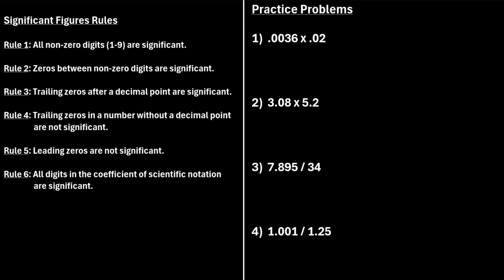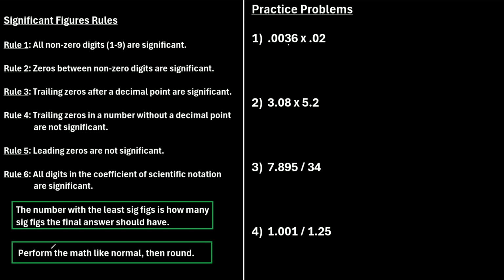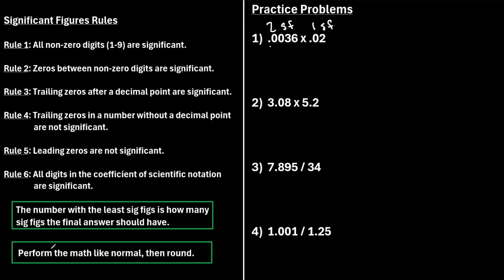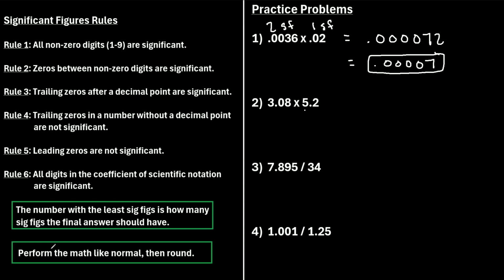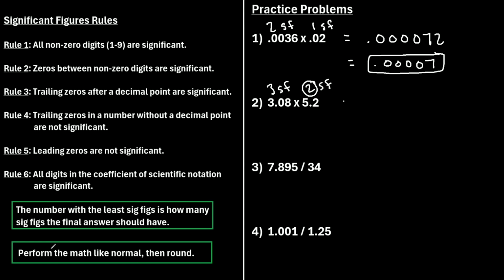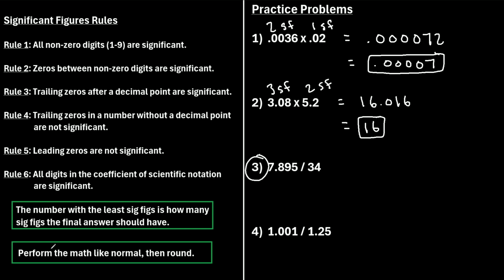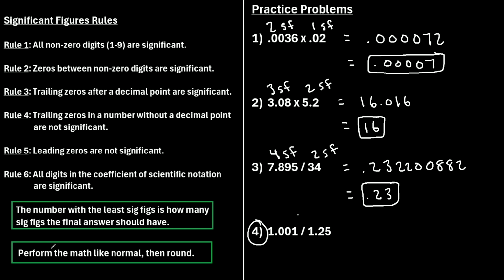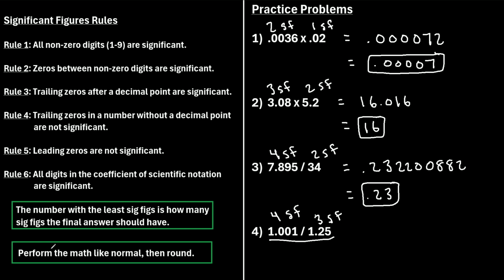Significant Figures: Multiplication & Division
In this video I explain how to round numbers to the correct amount of significant figures after performing a multiplication or division problem.